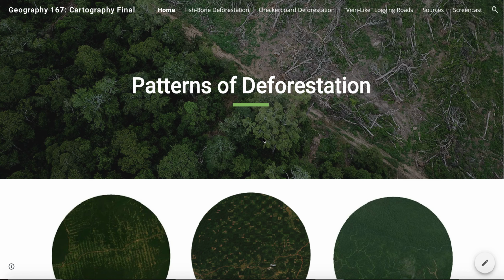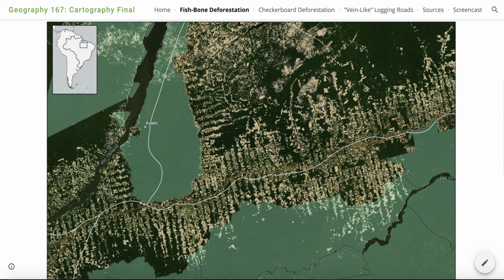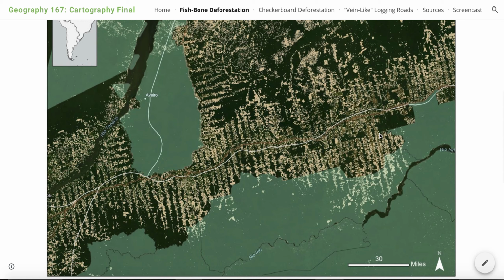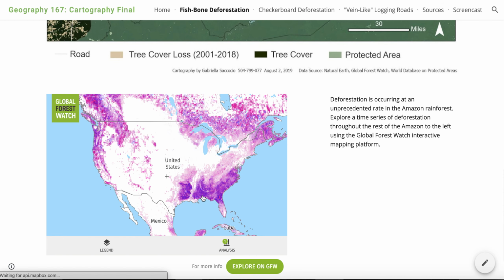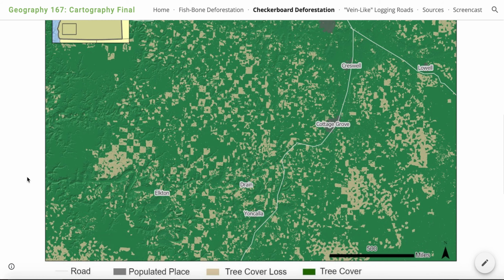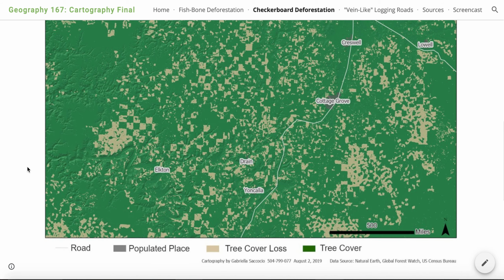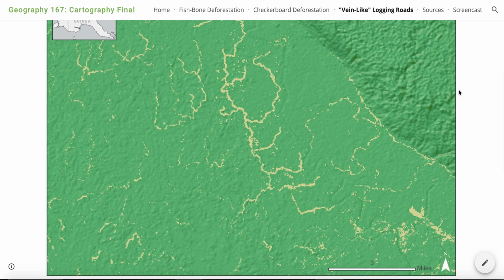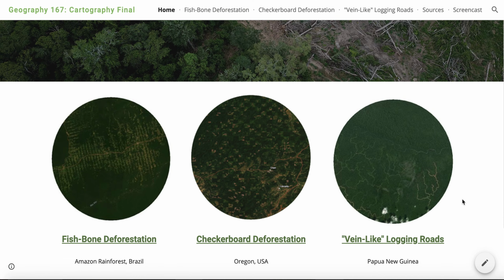Cartography Final Screencast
UCLA Geography 167: Cartography